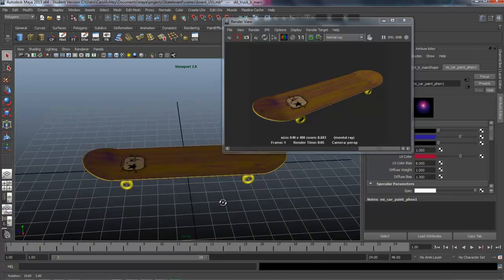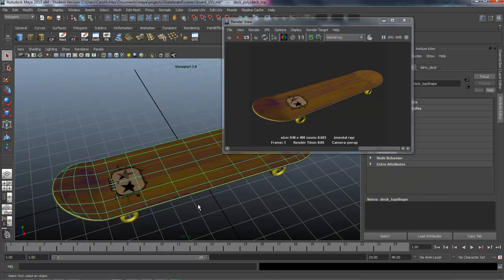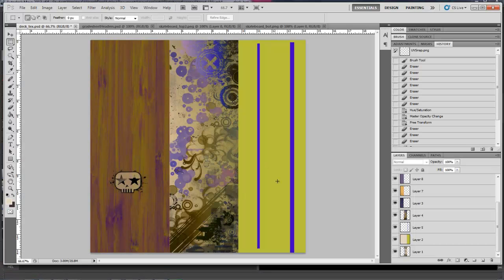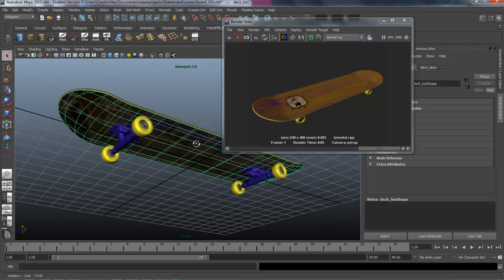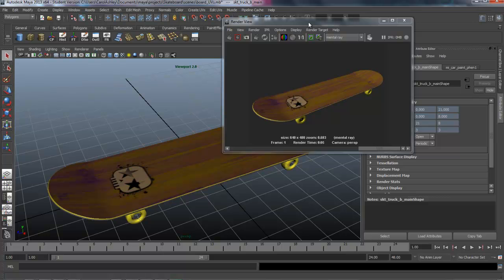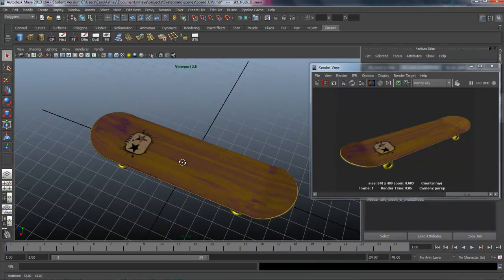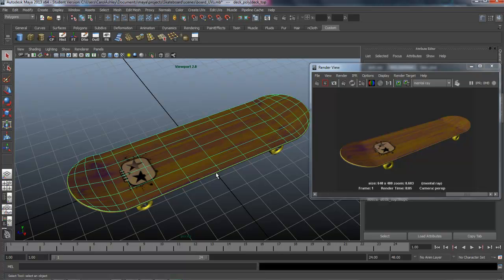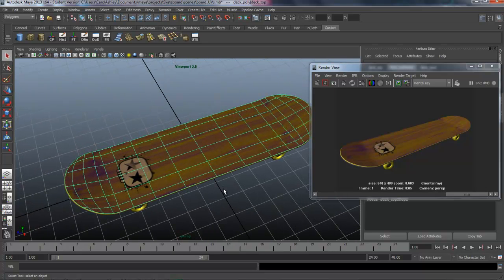UV Texturing a Skateboard - Lesson 1 (Introduction)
In this short series, you'll use Maya 2013 to convert NURBS to Polys, then do a simple UV layout of a skateboard deck.  Graphics are added to the deck using Photoshop CS5, then attached in a basic shading network in Maya.  Additional shaders are added to the trucks and wheels, then a simple render is setup using Final Gather.
Level:  Beginner
Software:  Maya 2013, Photoshop CS5